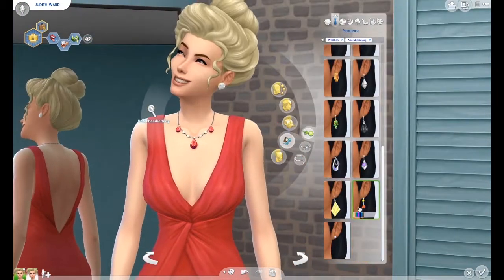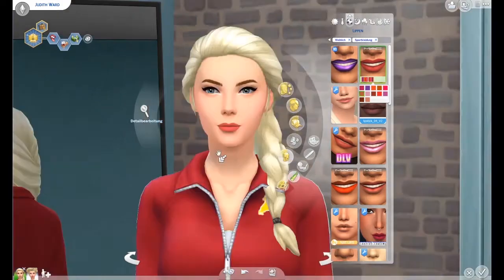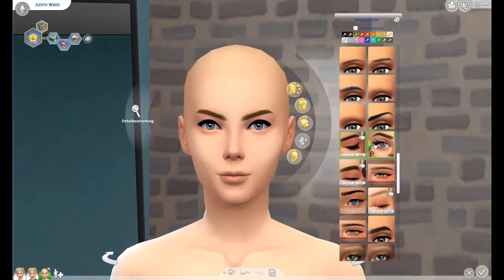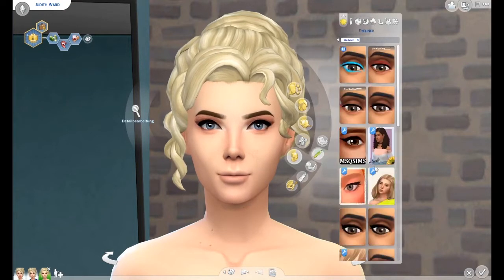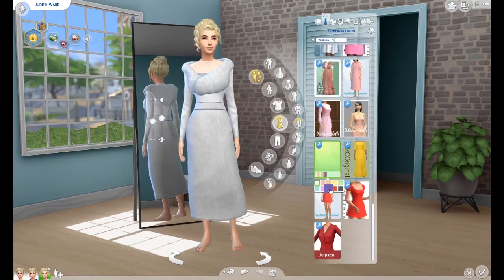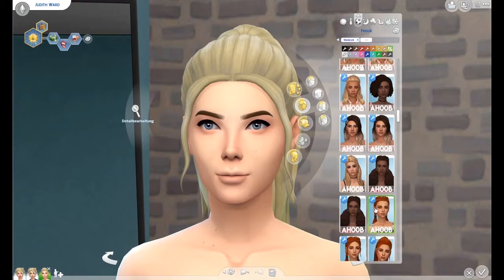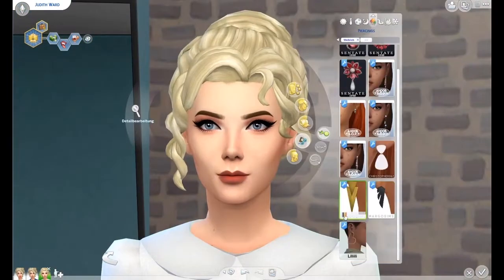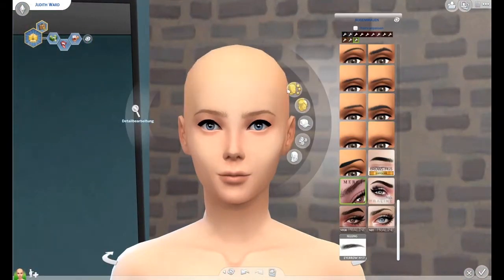Sims 4 | No CC vs. Maxis Match vs. Alpha CC: Judith Ward Makeover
My CAS Background:
(Knight Skin)
My Default Eyes:

My OriginID: sanyadriel16